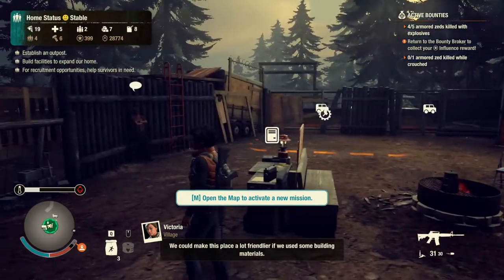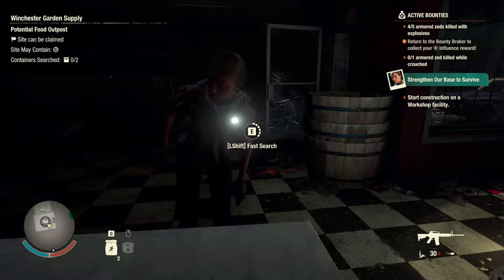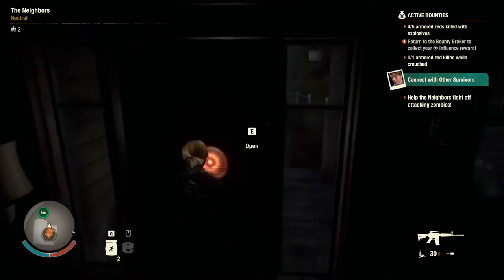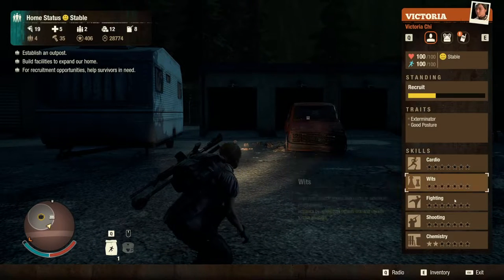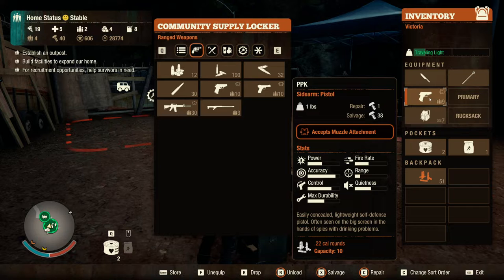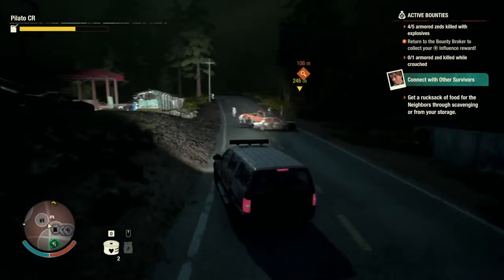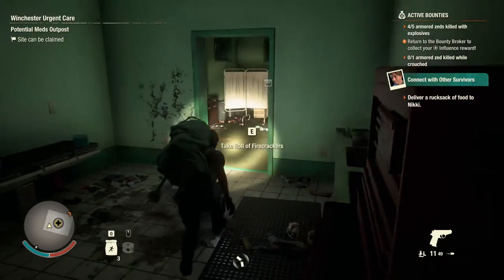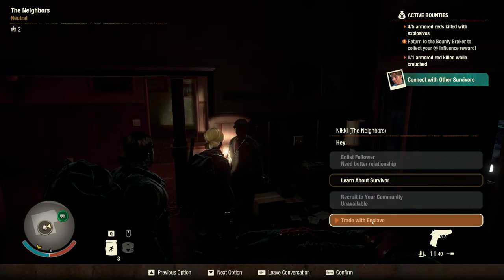State of Decay 2 - Lethal Tutorial Start Part 2